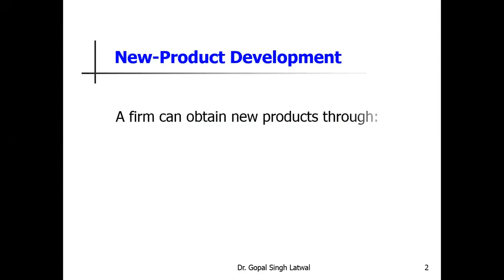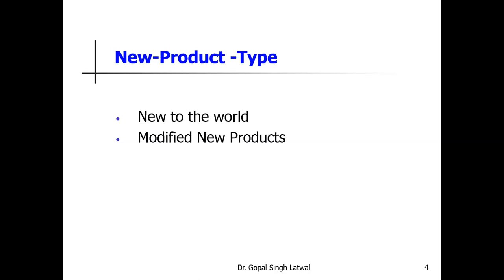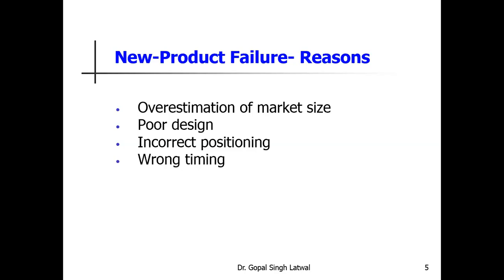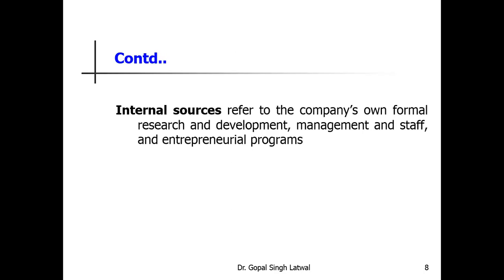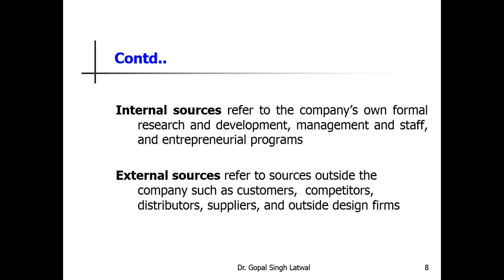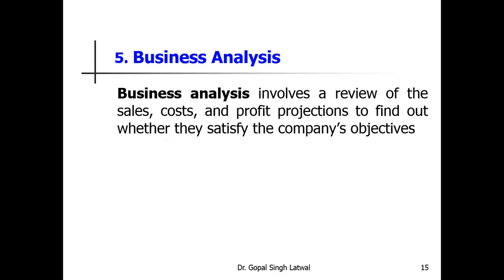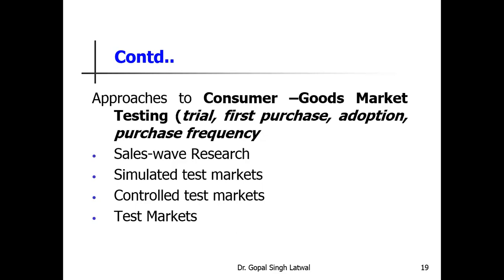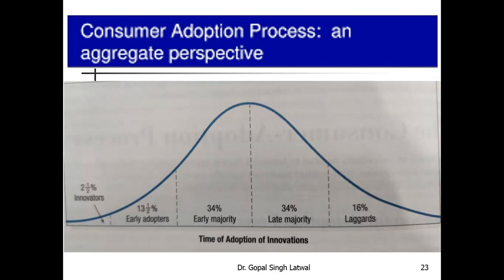New Product Development By Dr Gopal Singh Latwal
Lecture on New Product Development
Dr. Gopal Singh Latwal
Associate Professor, IITM,New Delhi